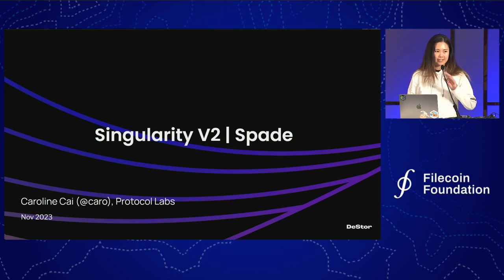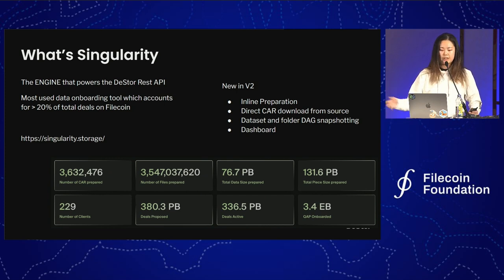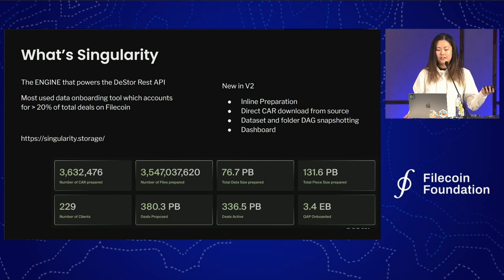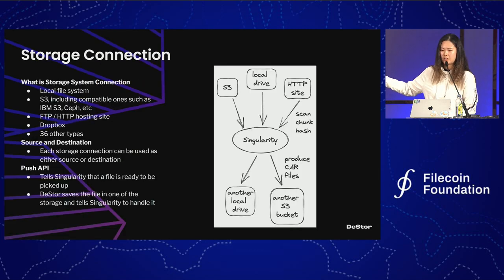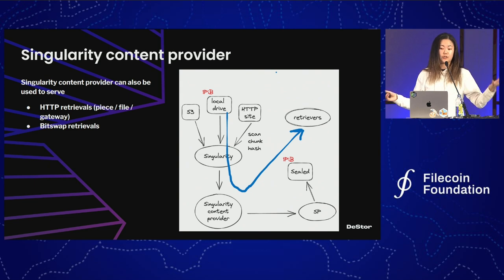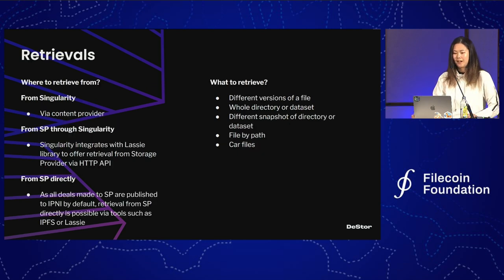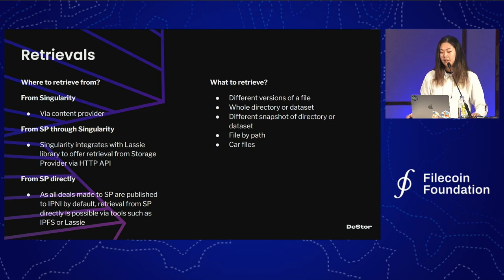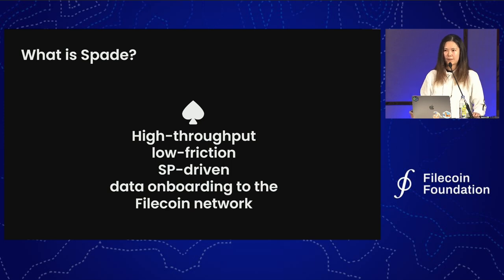Singularity V2: Spade | Filecoin Day @ Lab Week 2023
Join Carol from the Protocol Labs data onboarding team as she dives into Singularity V2 and Spade, two new open-source tools designed to make onboarding data to Filecoin faster, cheaper, and easier.

Singularity V2 eliminates extra data copies and introduces inline preparation to optimize bandwidth and costs. It works with 40+ storage systems and supports both Lotus and Boost markets.

Spade is a flexible, storage provider-driven data onboarding marketplace. It handles matchmaking, policy criteria, and remote signing to reduce friction across the onboarding process. Early stats show 7PB onboarded from 35+ storage providers.

Want to onboard data to Filecoin? Come see how Singularity and Spade can help!